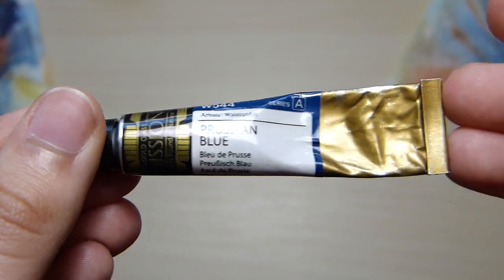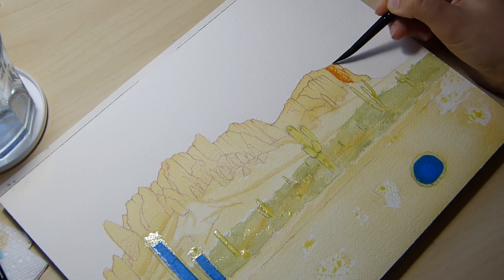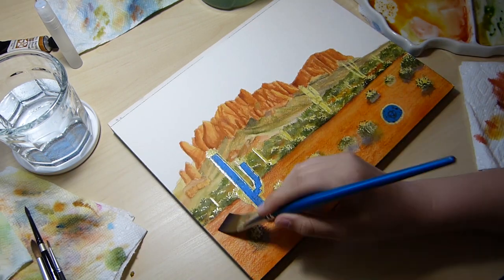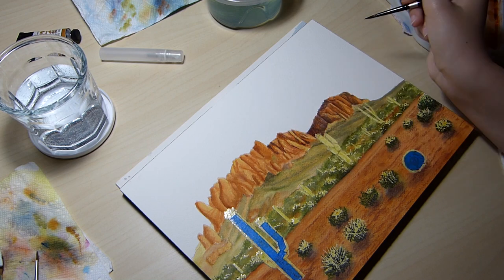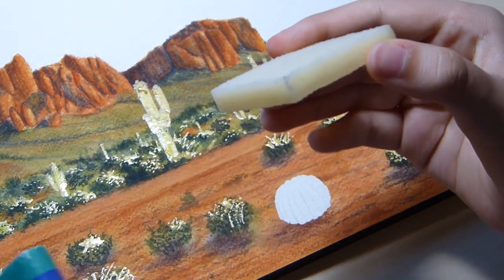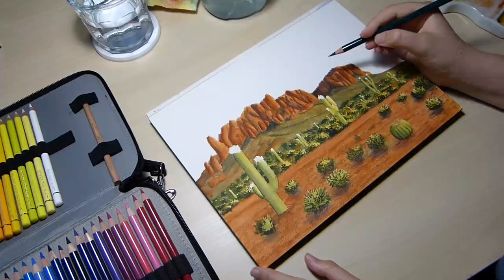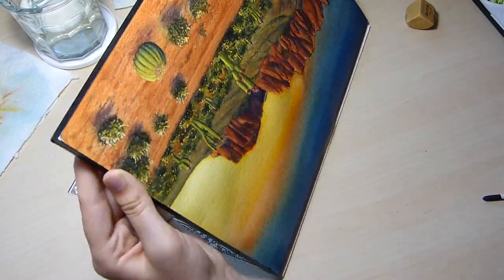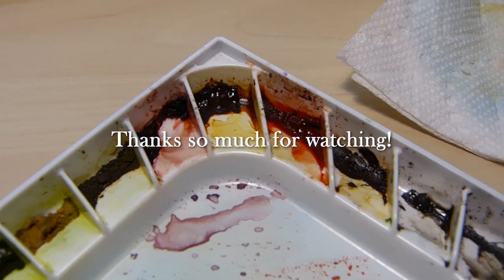Arizona Landscape with Voiceover [CC]- Timelapse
Hello! I really hope you enjoyed watching this video! Please leave some feedback in the comments, I spent a lot of time preparing this video and I want to improve my videos for the future! What did you like? What did you not like? What do you want to see more of? Let me know!
I would also like to apologize for the audio quality of the voiceover, I used my phone as a microphone and edited the recording on Adobe Audition, so it was better than before.
Social:
Instagram (most active): @noellecurtis.art